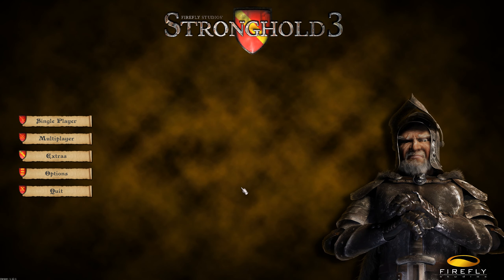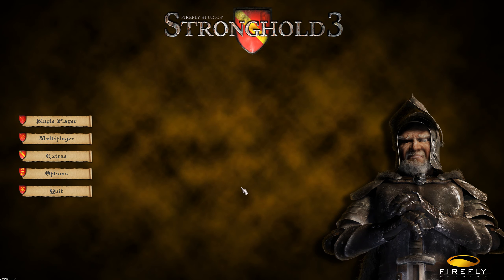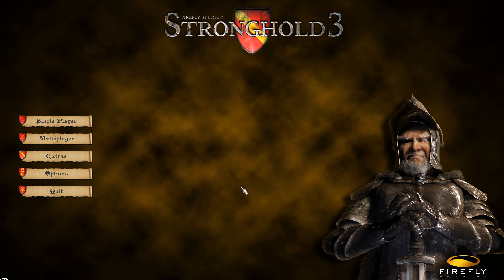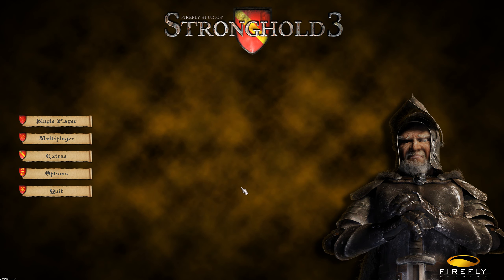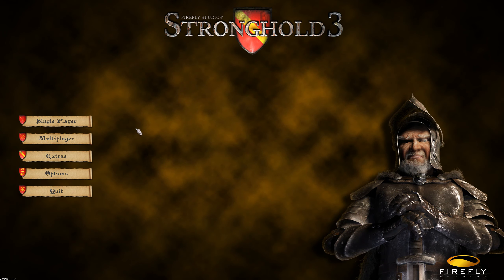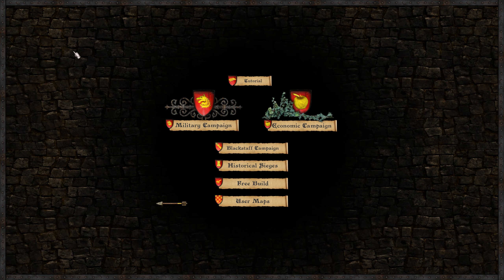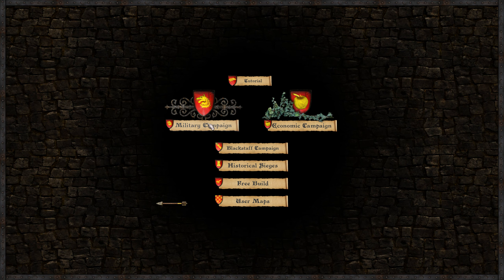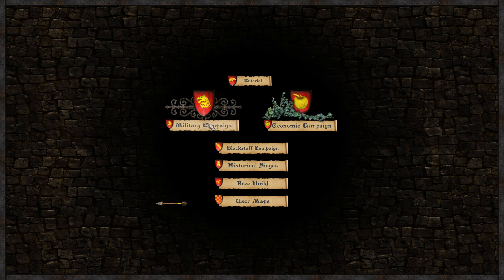Stronghold 3 - Game Commentary